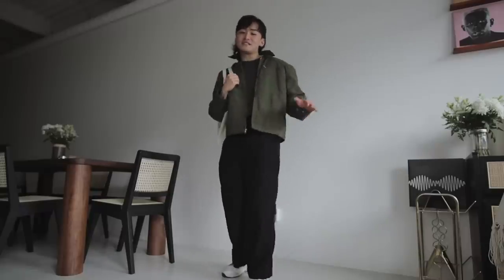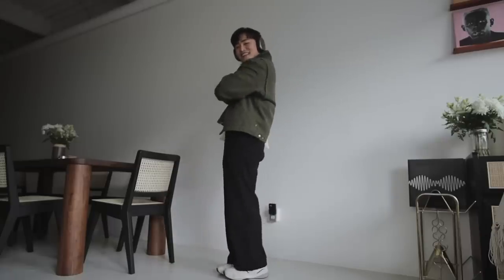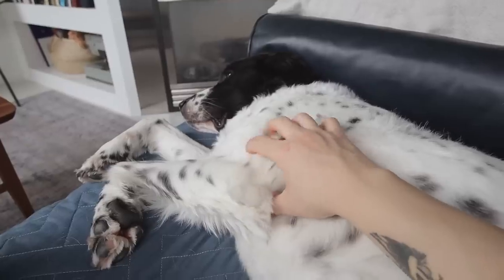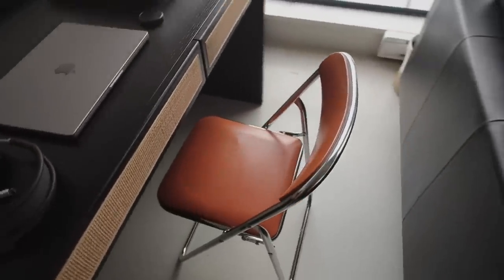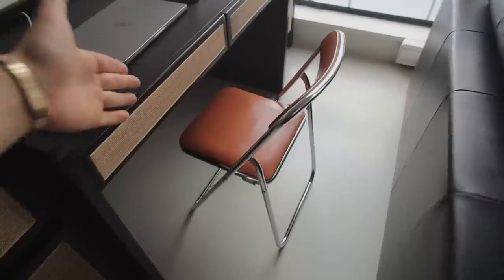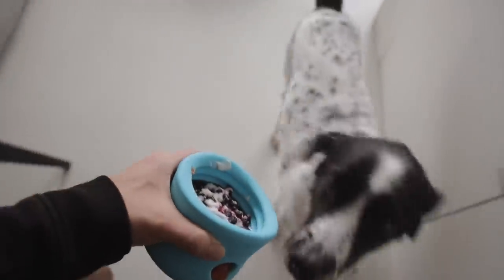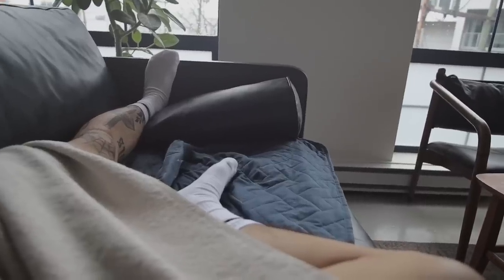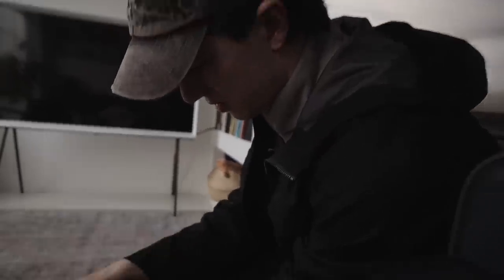slow sunday vlog ☁️ day in the life of a homebody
a slow sunday in vancouver👌🏼